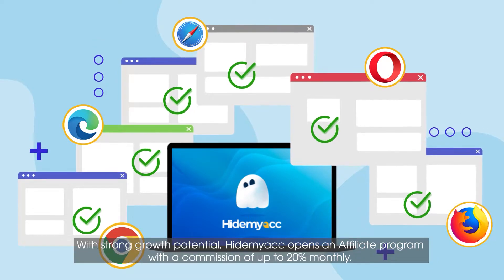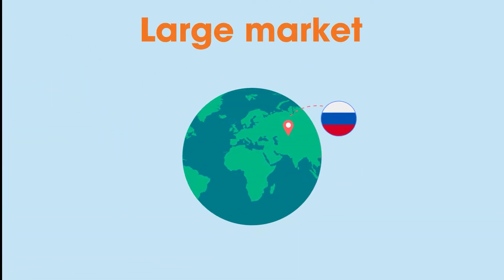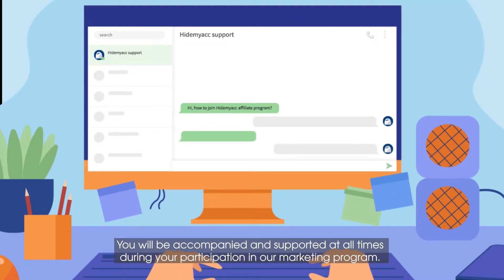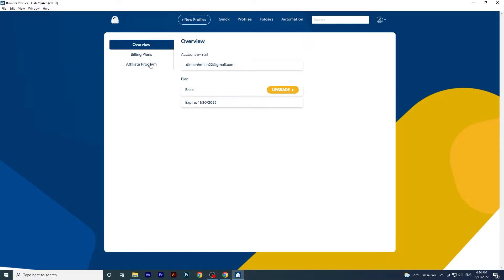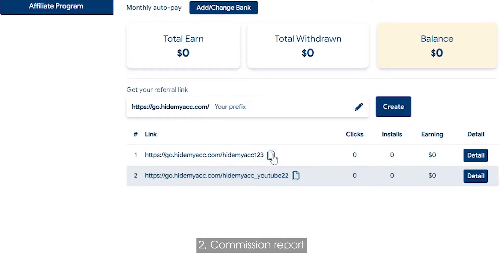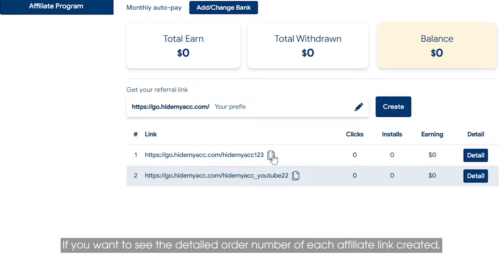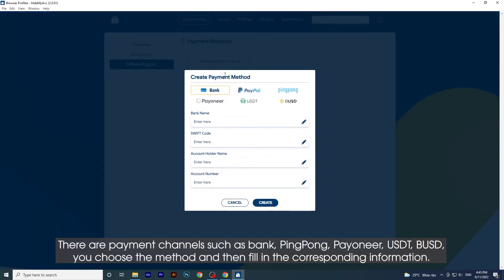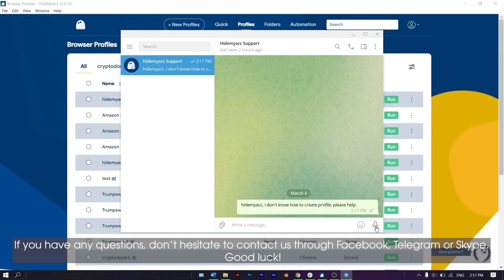Hidemyacc I Make money online passively with the affiliate marketing program of Hidemyacc.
Hidemyacc is an Antidetect Browser tool, Multi-login Software that can change computer information, change computer configuration parameters. You can fake fingerprint browser and create multiple accounts with different IP and fingerprint on the same computer, use the same Proxy to raise/create Facebook accounts, Google, Ebay, Amazon, Etsy...

It's never ever been easier to earn money with Hidemyacc affiliate marketing program.
When your referees pay for any Hidemyacc package, you will receive a commission of up to 20% and continue to receive commission for their next renewals. Hidemyacc's package renewal rate is more than 80%, so this will be a source of passive income for you.

Timestamps:

00:00 - Introduction
00:50 - How to take part in the affiliate marketing program of Hidemyacc
03:22 - Contact
This video will guide you how to install Extensions for multiple profiles at once in a easy way.
Hidemyacc is proud to be one of the leading software for anonymous browsing, changing and creating new computer hardware + software parameters.